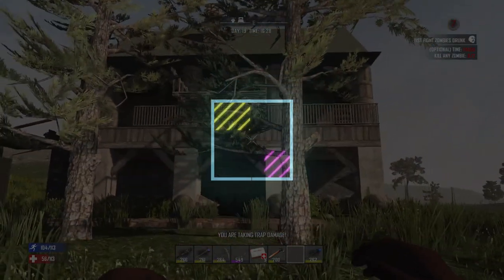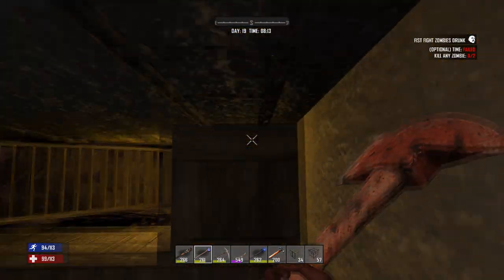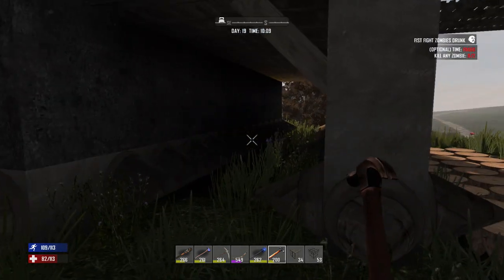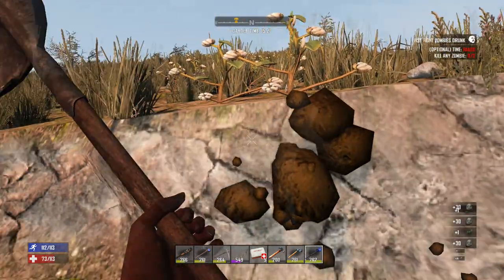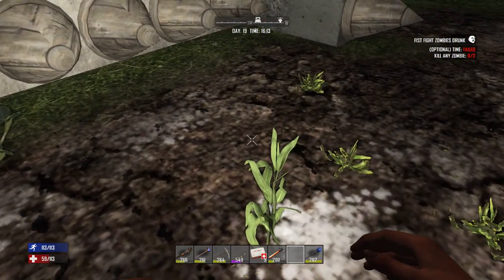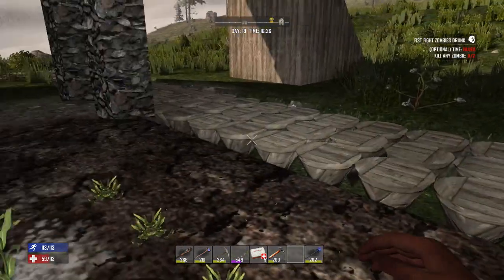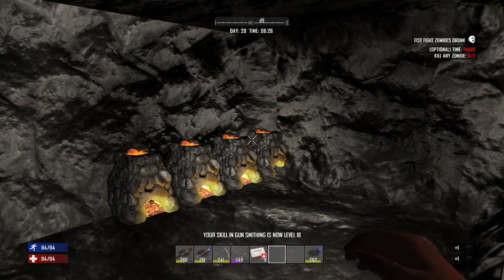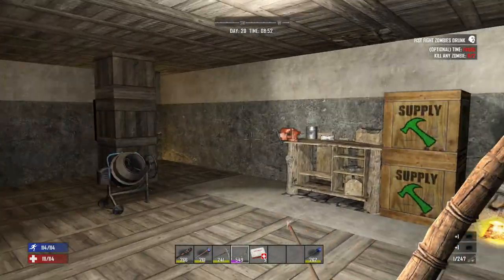7 Days to Die | PS4 | Farming & Forge Room | S2 EP16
My build!
Corsair 760t
AIO Coole